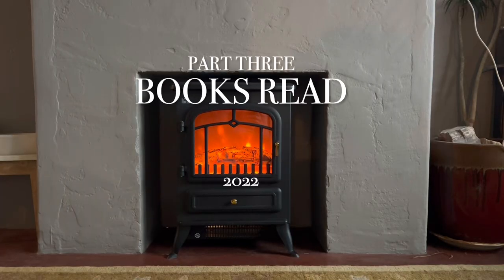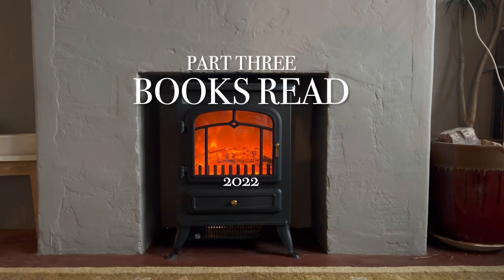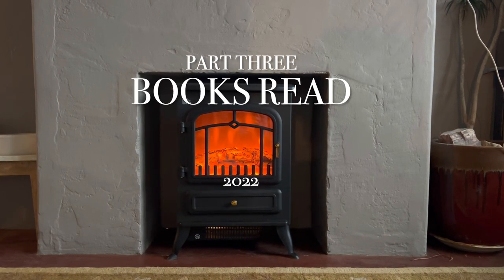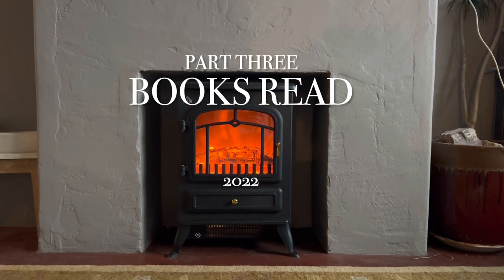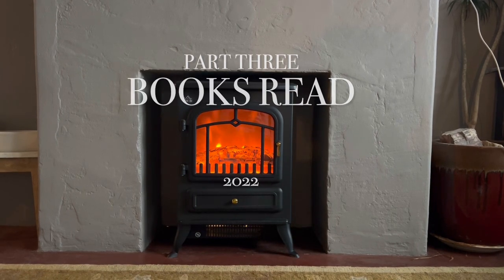[Part 3] Books I’ve read in 2022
Most books purchased locally at The Bookstop and Bookman’s here in Tucson, AZ.